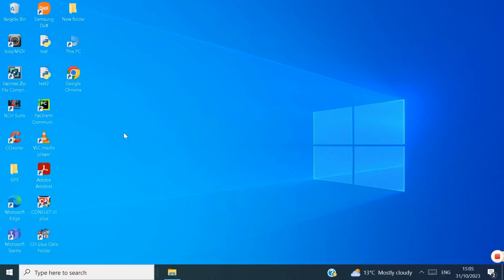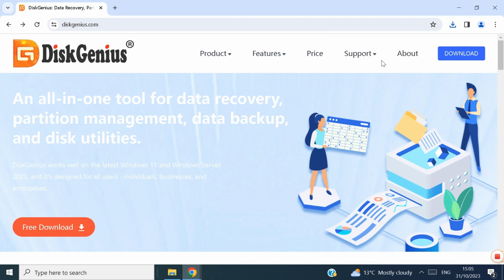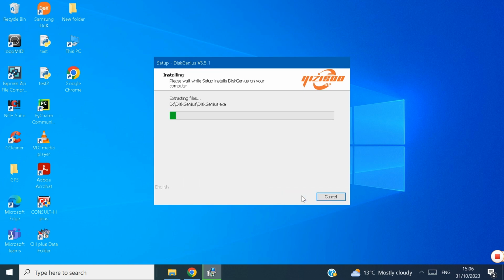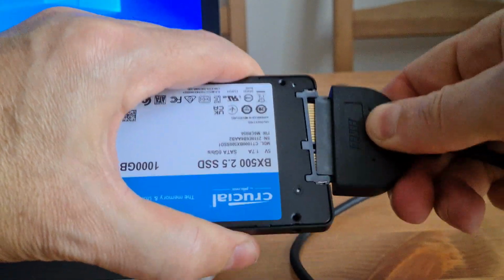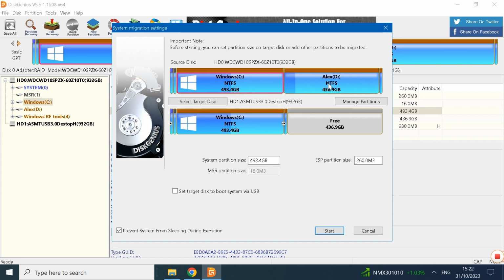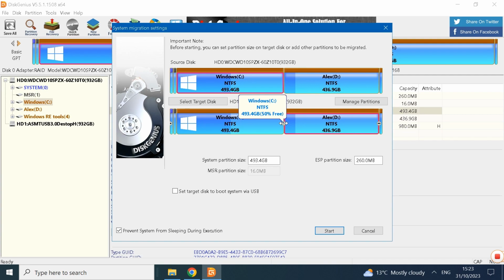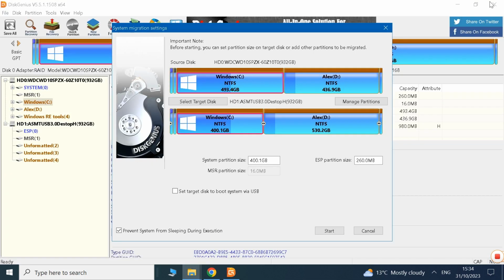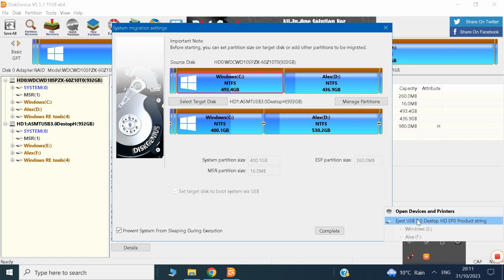Upgrade from HDD to SSD ,no need to reinstall windows